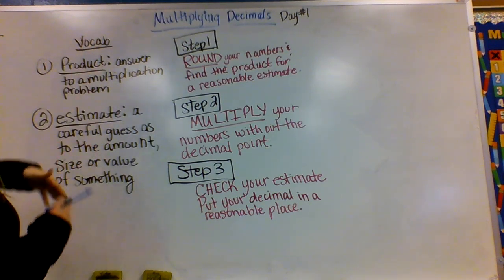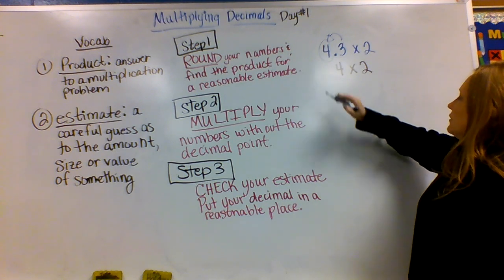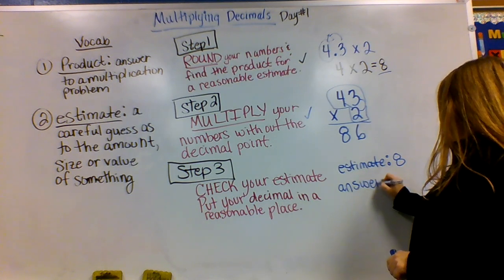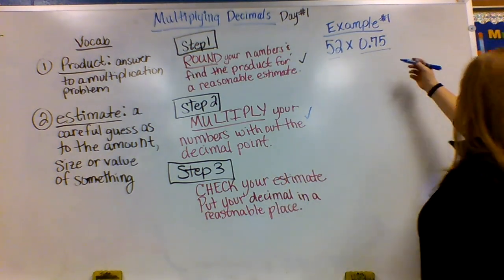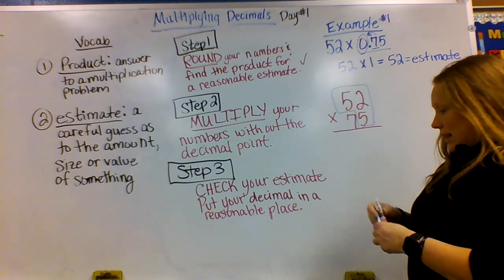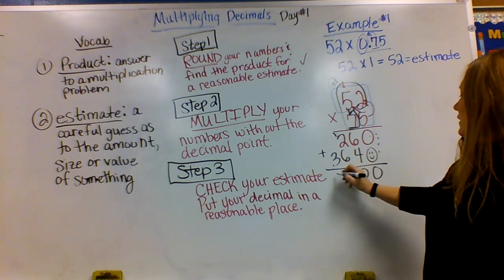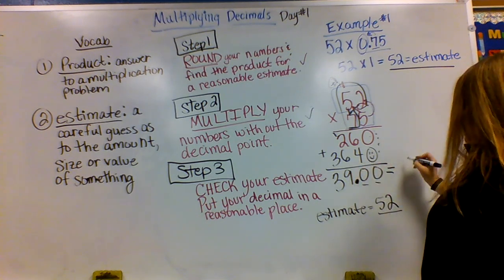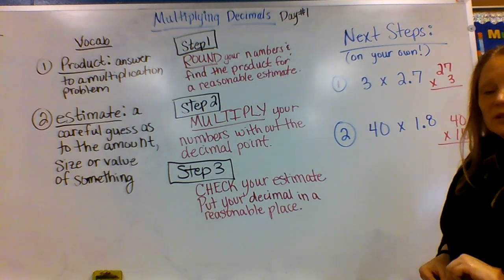Multiplying decimals Day #1